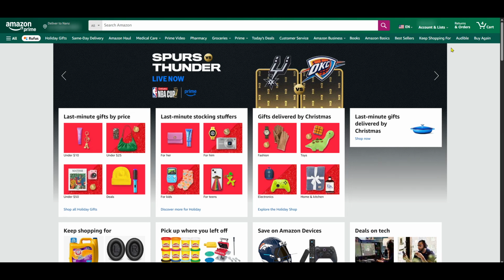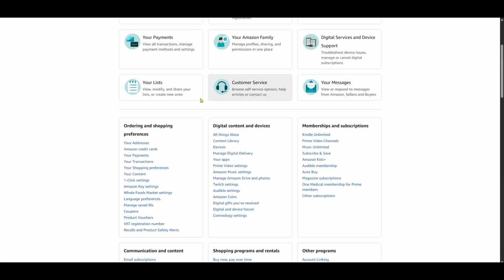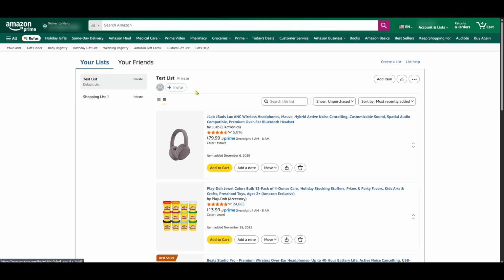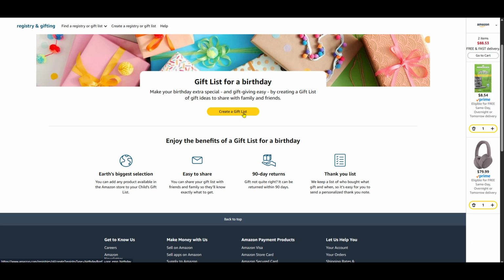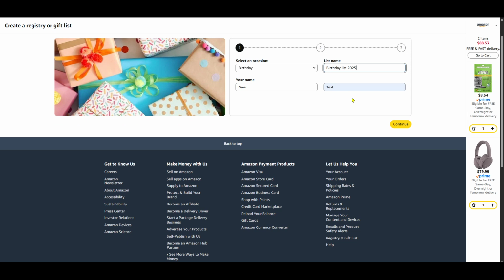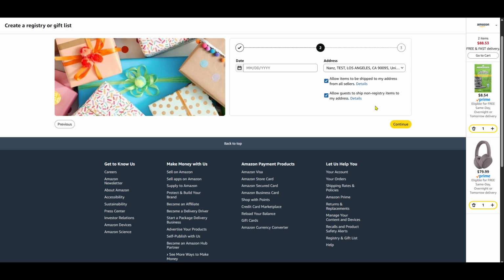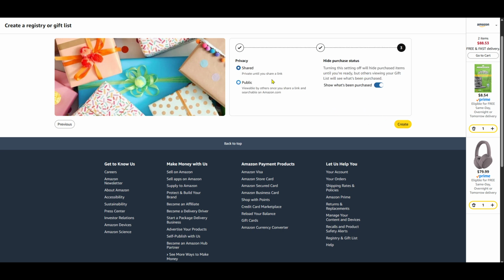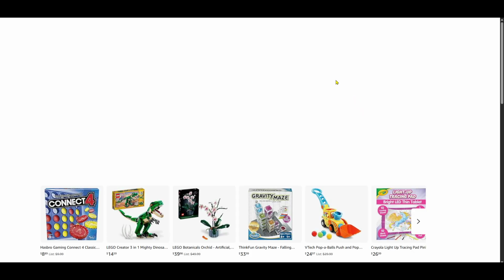How to Create a Birthday Registry on Amazon (2026 Guide)